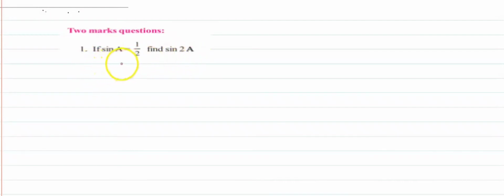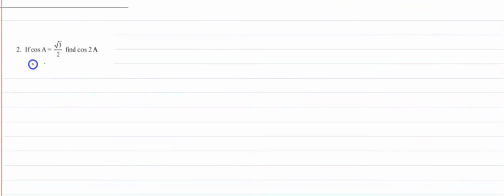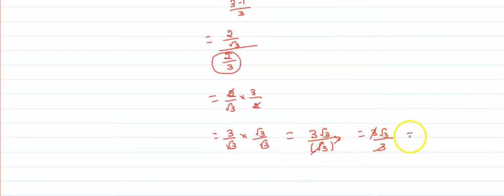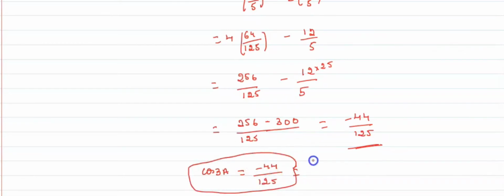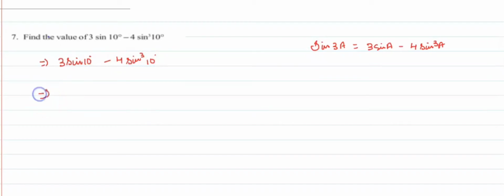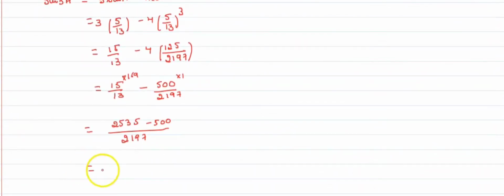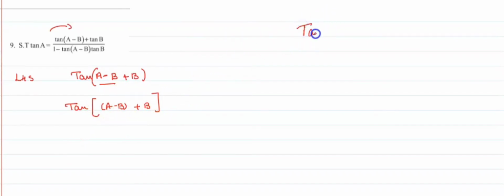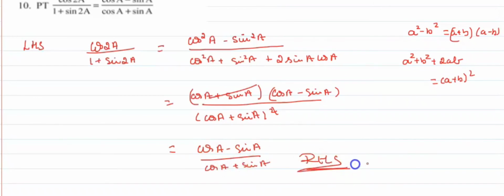Class 12 basic mathematics trigonometry ( compound, multiple and sub-multiple angles) ex 2 part 1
Here you will find the detail explaination of compound multiple and sub-multiple angles and transformation formulae